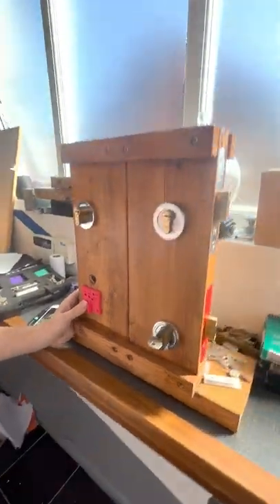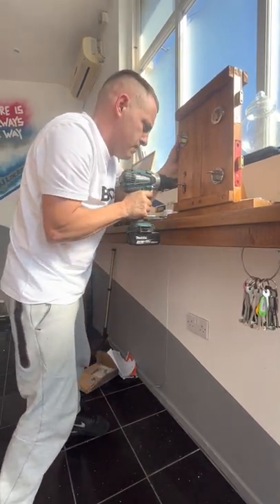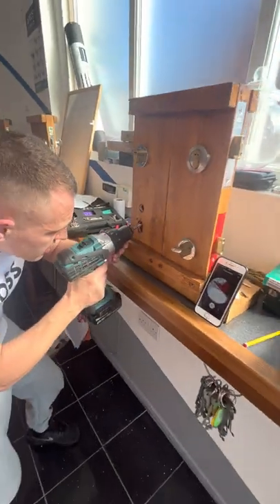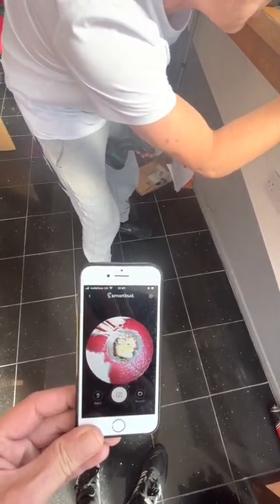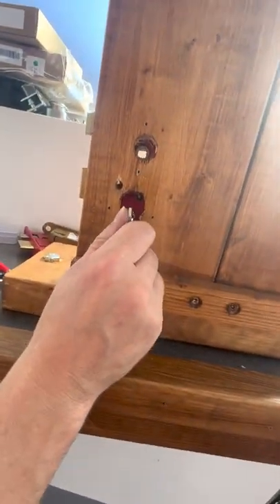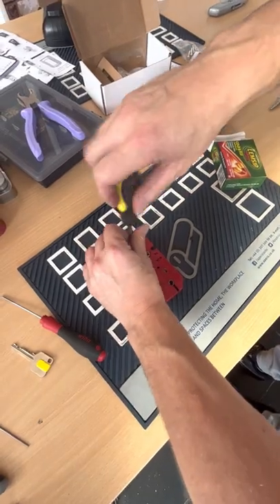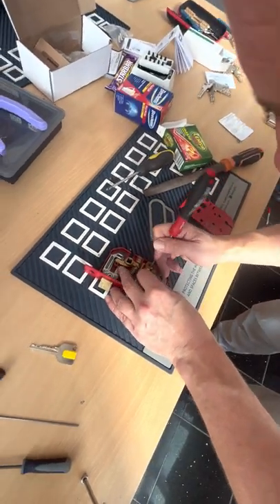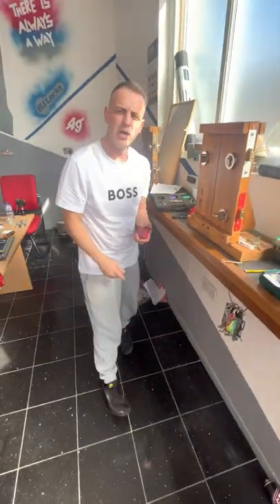Mortice drill template kit part 3